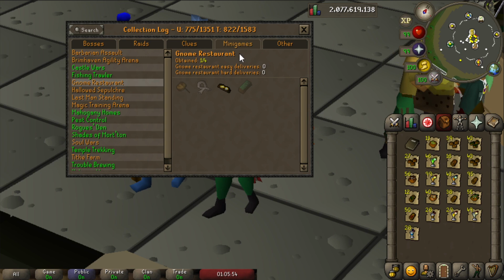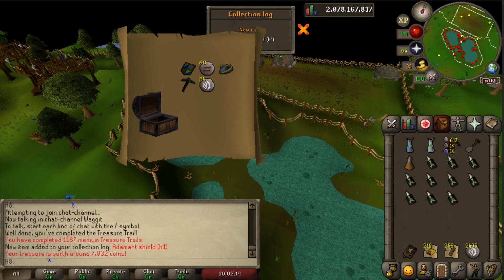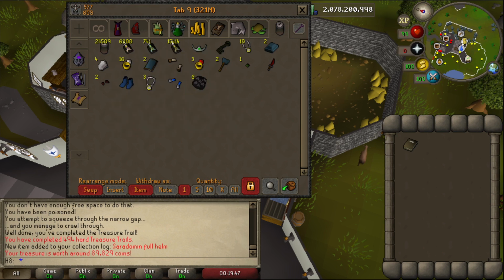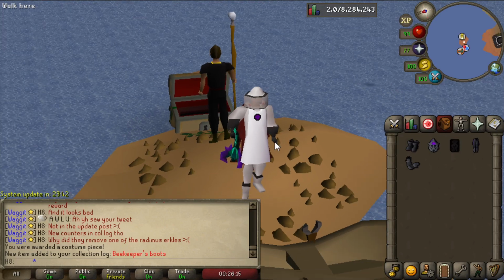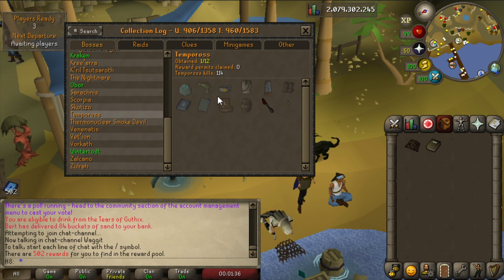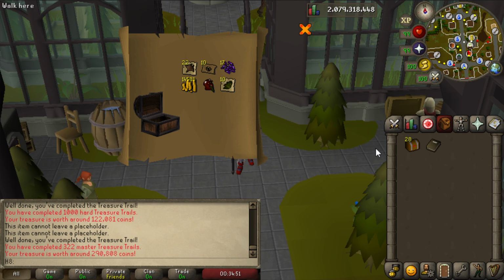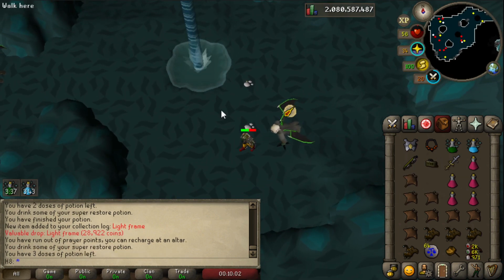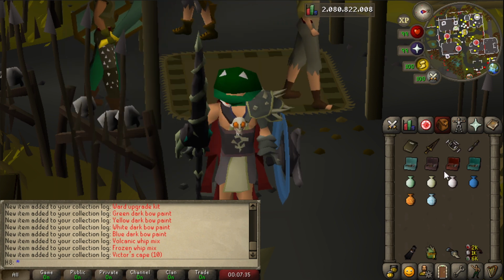1000 Collection Log Slots Filled! Over 1000 Clues & More | H8 OSRS Progress [#9]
Lots of clues, lots of LMS, lots of gaming, +186 log slots this video